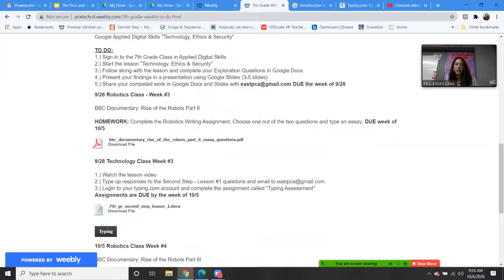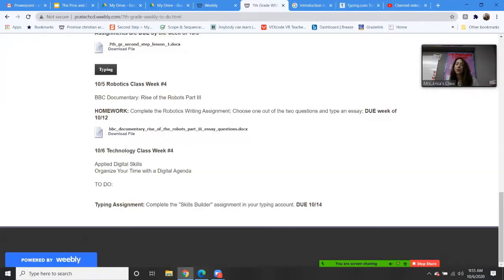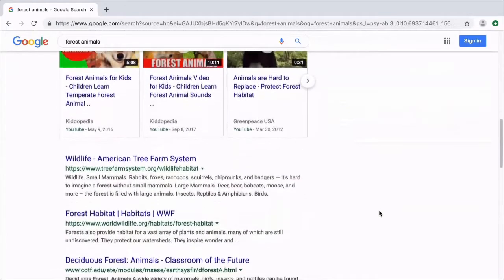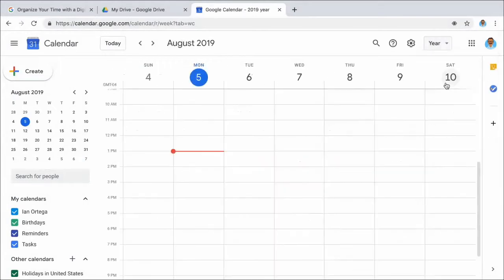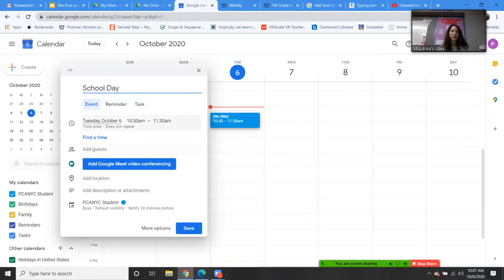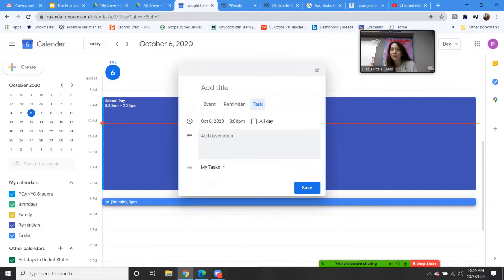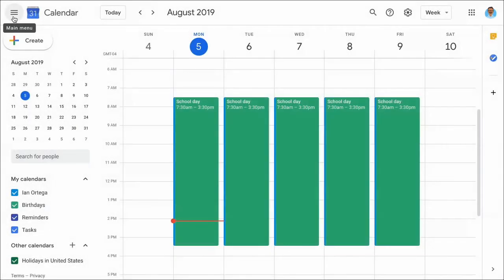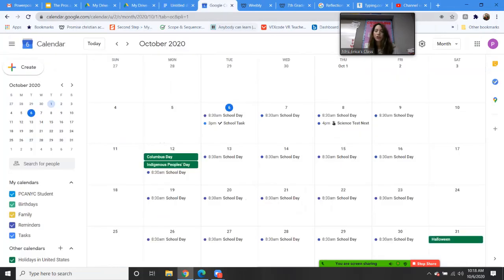7th Grade Technology Class Week #4